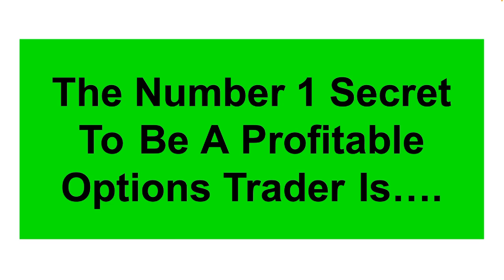The #1 Secret Of Being A Profitable Options Trader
The #1 Secret Of Being A Profitable Options Trader - IWM Anatomy of a trade. No loss options trading strategy